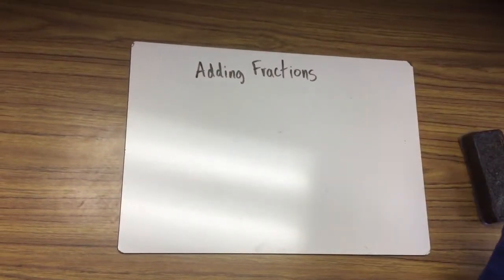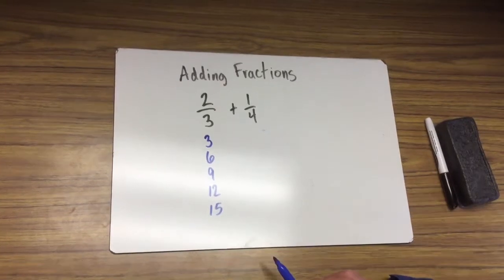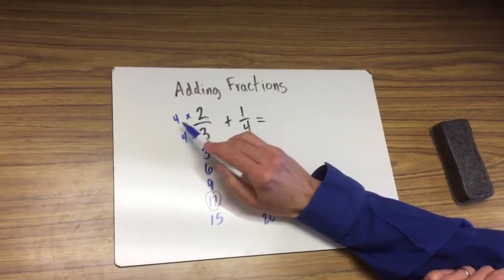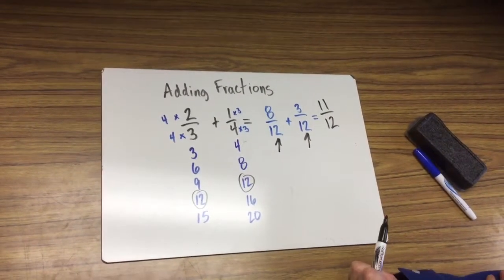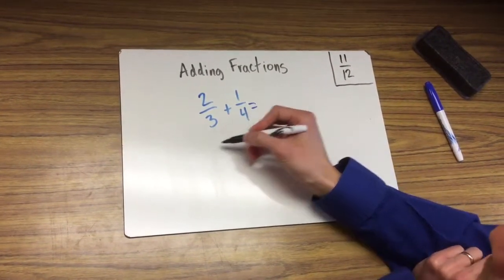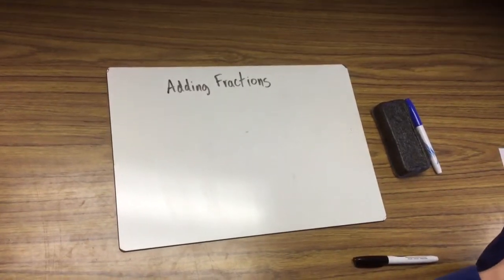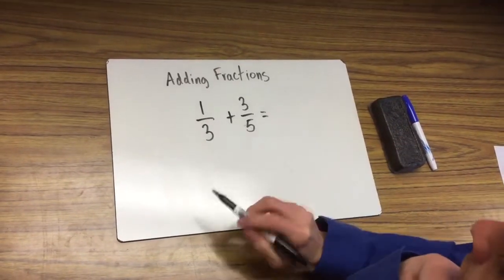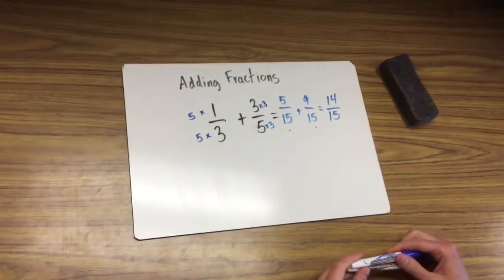trim EBAEF947 5BE2 4CF7 8E0B 04E8678BB246